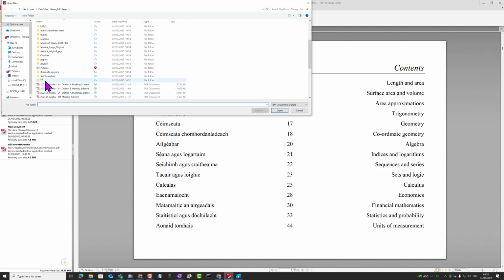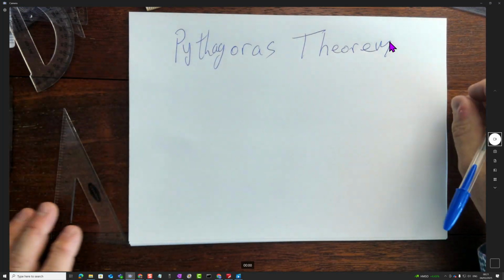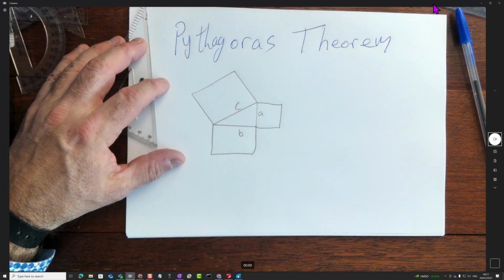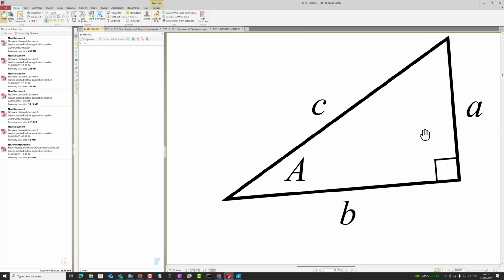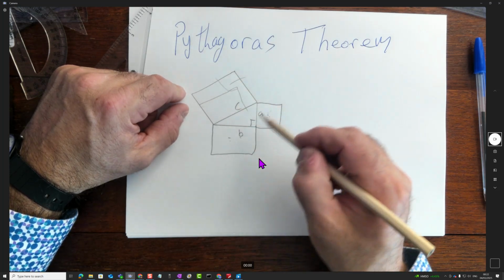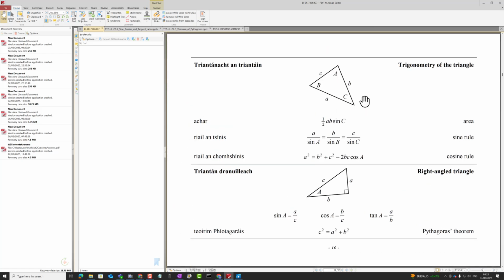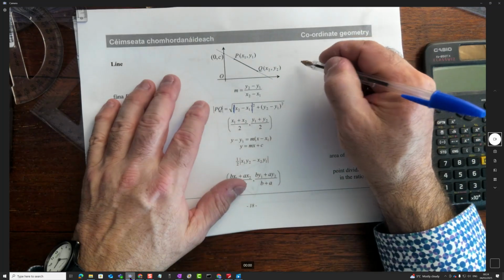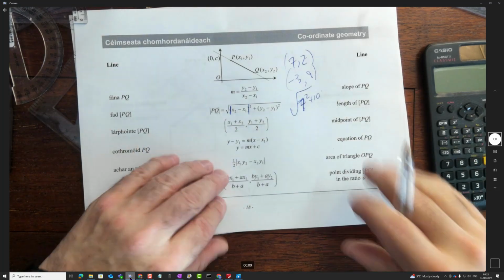TT2HL 14 60001